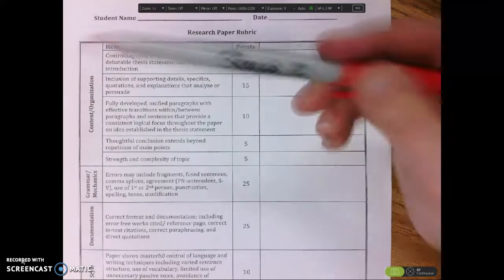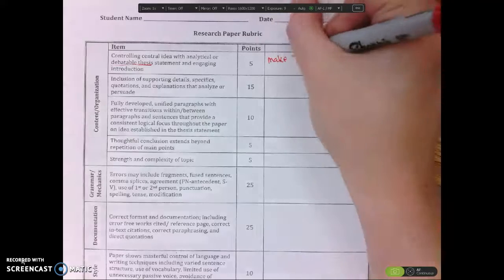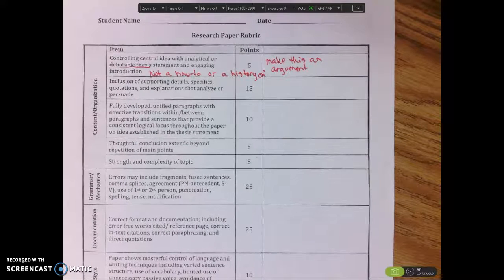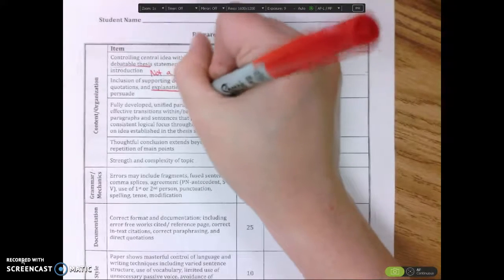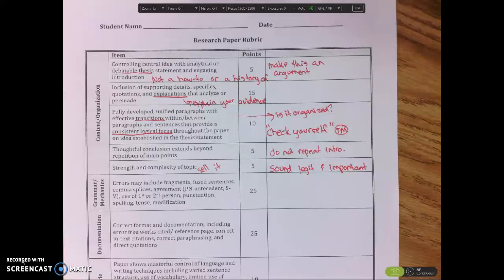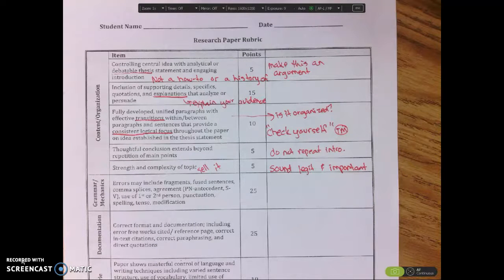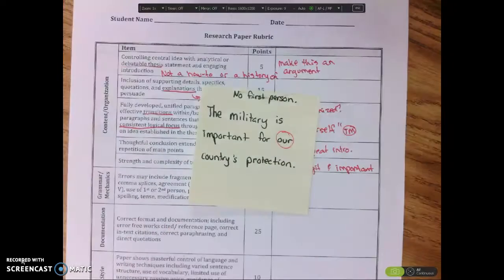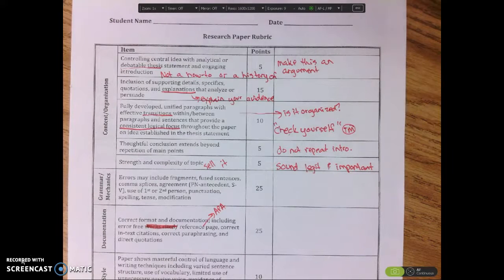Research Paper Guidance 1- The Rubric